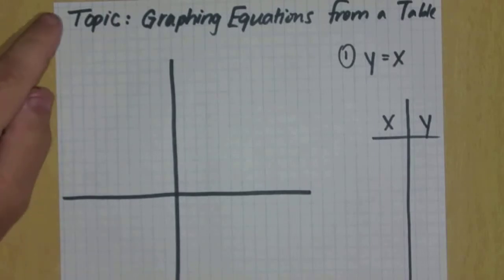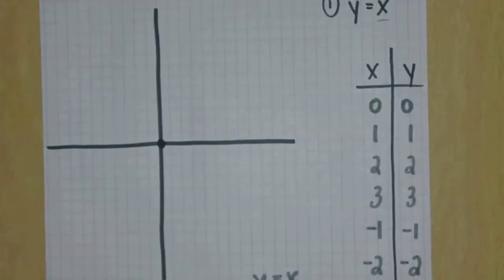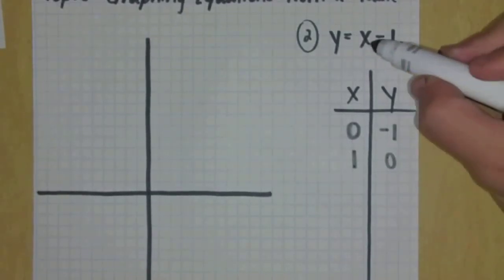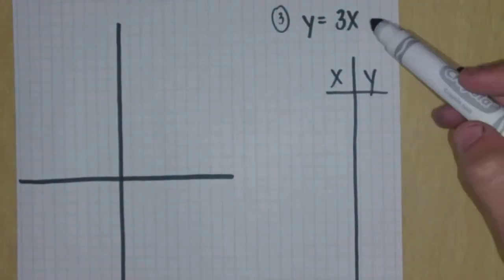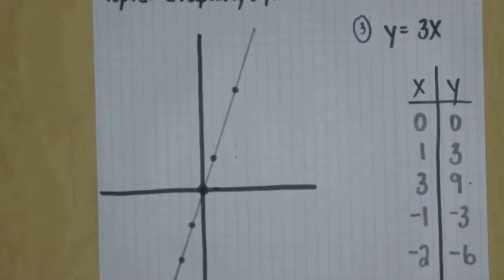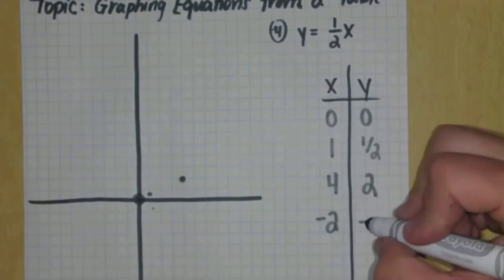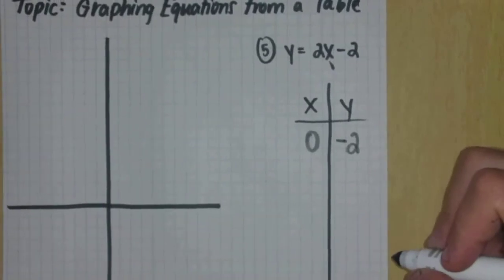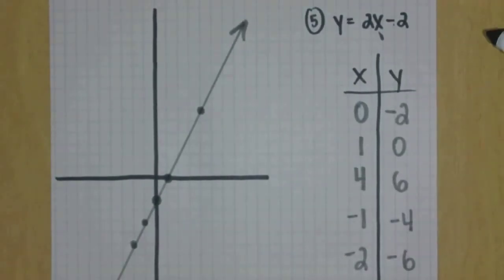Graphing from Tables Part 1